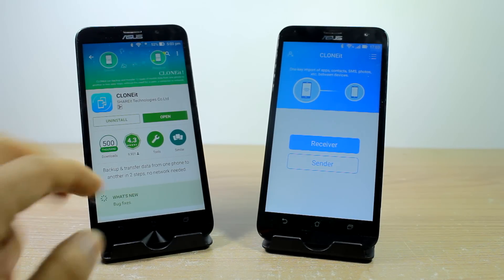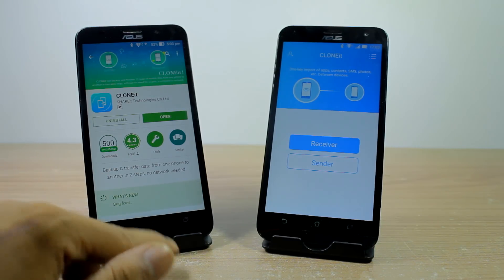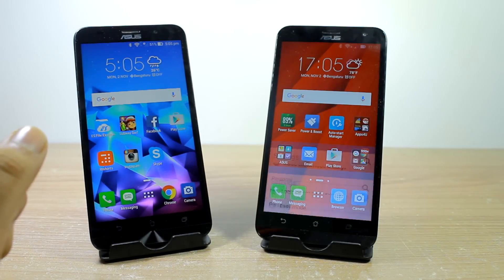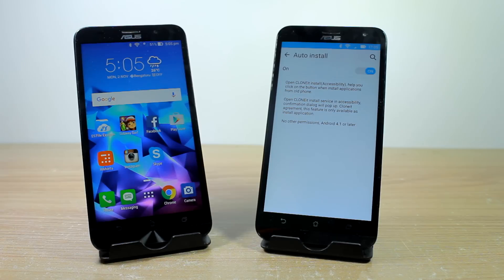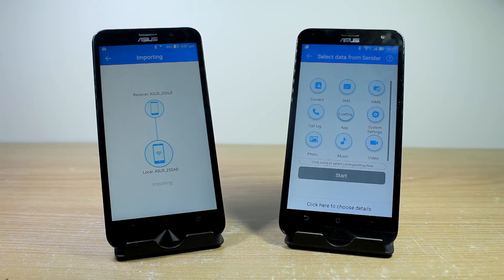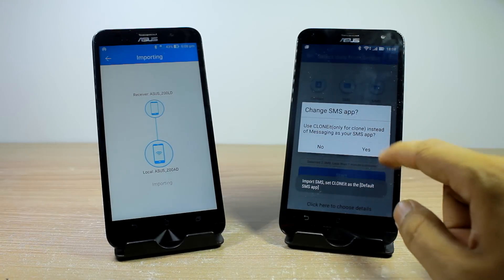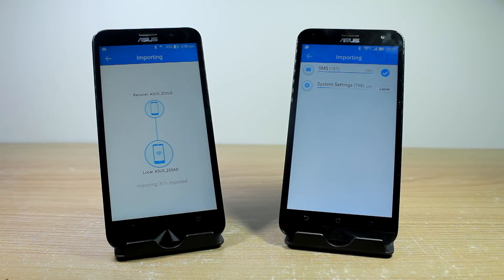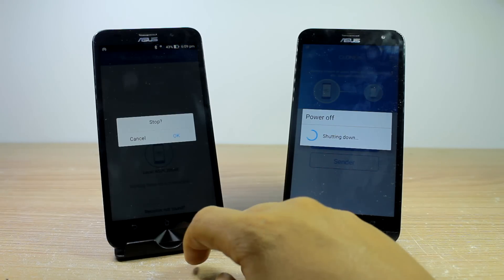Completely Copy One Android to Another using CLONEit | Guiding Tech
Switching your old Android phone with a new one? Easily copy all the data from one Android to Another using CLONEit.

CLONEit is a free app for Android using which you can completely copy all the data from your old Android phone to a new one hassle free. As the app starts a private hotspot for the receiving device to connect, you don’t need to rely on data cables, computer or even a Wi-Fi hotspot nearby.

The app will not only copy your contacts and messages to the new phones, but will also help you with photos, videos, apps and even the Android settings you had on the previous phone. Even the wallpaper you use will be copied to the new phone.

CLONEit’s batch install script automates the app installation after the transfer is done. So, even if you have a dozen of apps, it will be installed automatically without breaking a sweat.

The app is free to use without any limitations and works on all the Android phones out there.